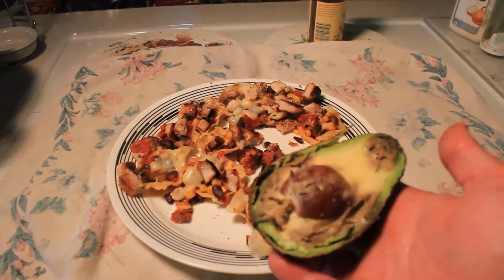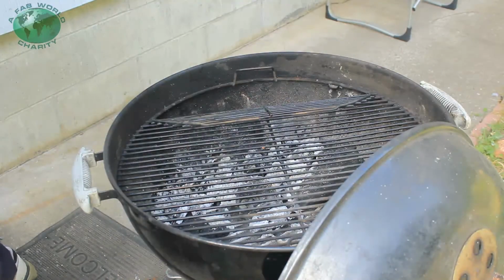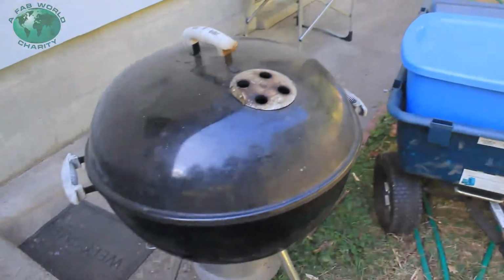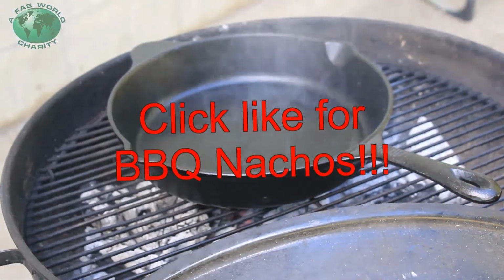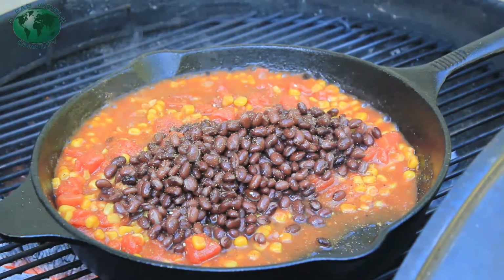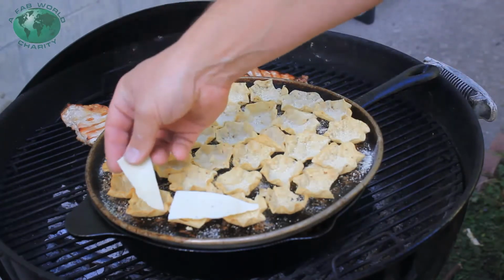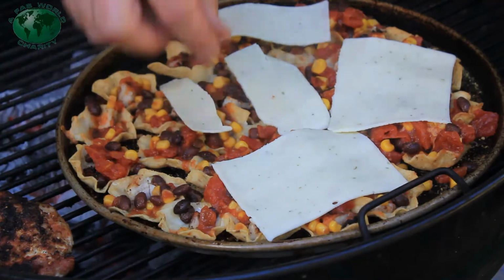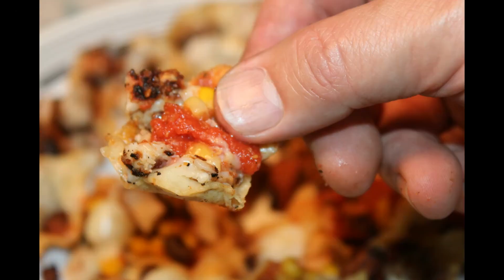BBQ Nachos on Weber Gold Pork loin Carnitas Nonstop BBQ video with Jimbo Jitsu day 129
BBQ Nachos on Weber Gold Pork loin Carnitas Nonstop BBQ video with Jimbo Jitsu day 129 of nonstop "Barbecue (Cuisine)" using a Weber Gold, Char-Broil Tru infrared, Stovetec Rocket stove, Folding firebox stove or my custom built Redneck Barbecue pit.  Thanks for "tubing in" and enjoying videos from the Farmhouse!
Just another great cooking video with Executive Chef Matt "Jimbo Jitsu" Grate of Delphi Farms BBQ Smoke House and Catering and AFAB World Charity found on the Jimbo Jitsu Youtube Channel and TCTV Public access Thurston County Olympia Washington.
Please visit my charity A Fab World and our to learn more about the sustainable revolution we have become a part of through Sustainable Agriculture and Energy Independence projects and workshops.  Also find out how you can enter the Thurston County Amateur Musicn and Backyard BBQ Cook off.